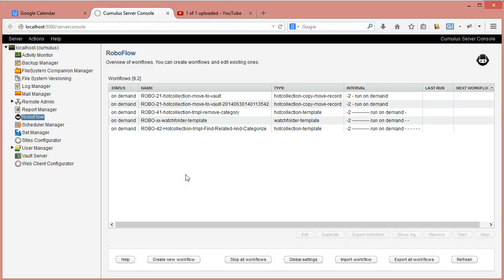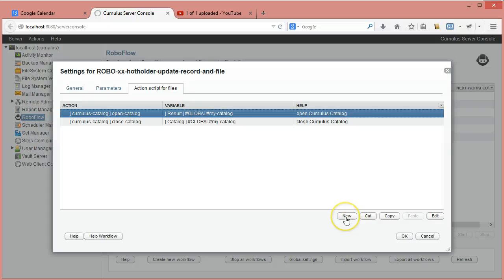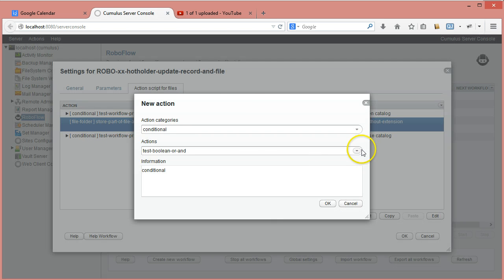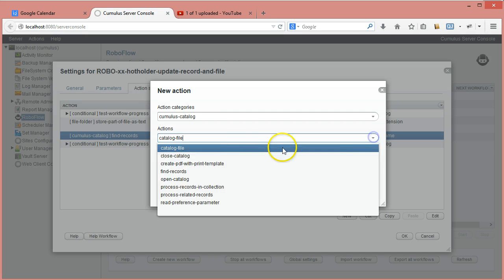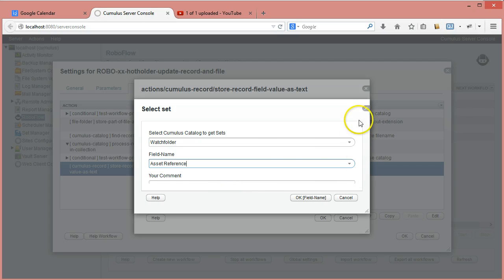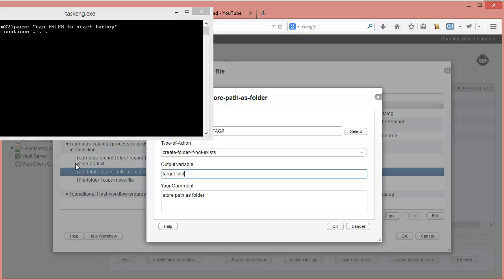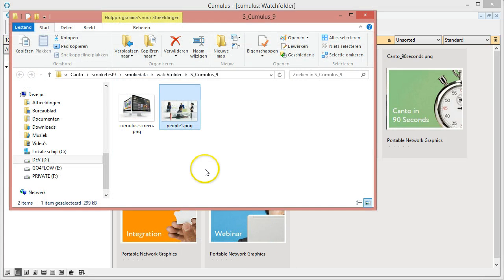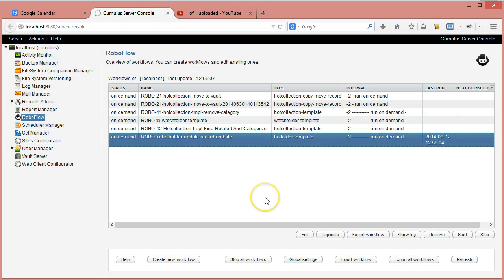Canto Roboflow 9 hotfolder update record and file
How to create a Roboflow workflow to update a Canto Cumulus record in version 9, instead of using hotfolder-import-file-and-report